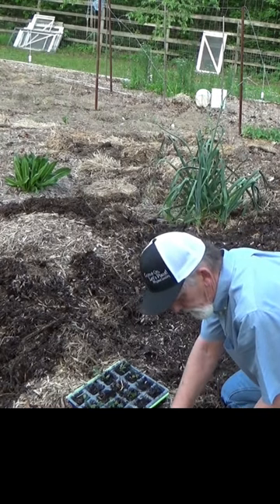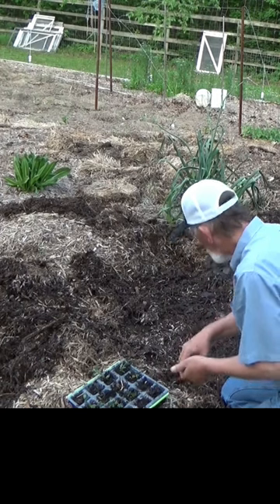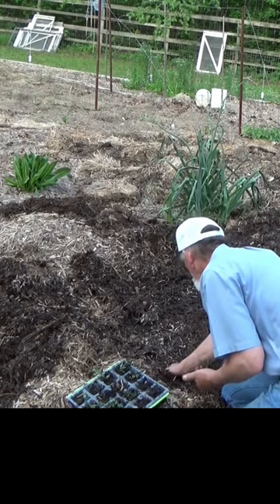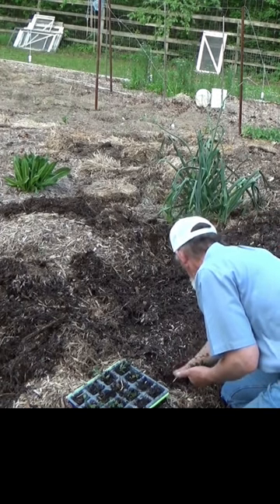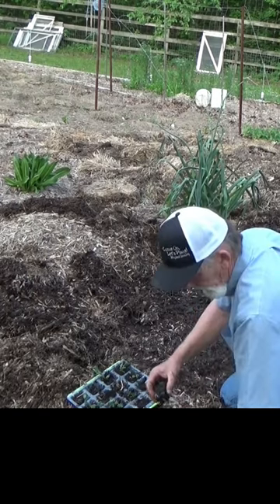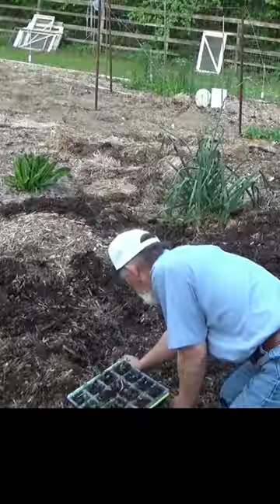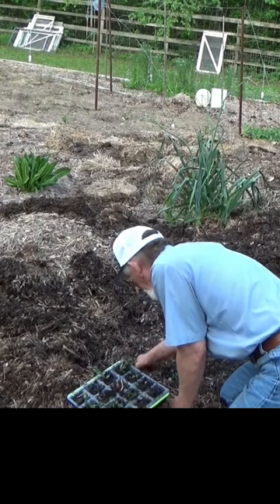How I plant Peanuts in the deep mulch garden